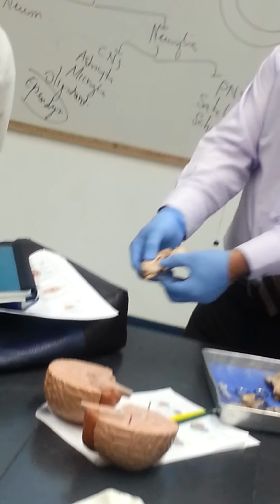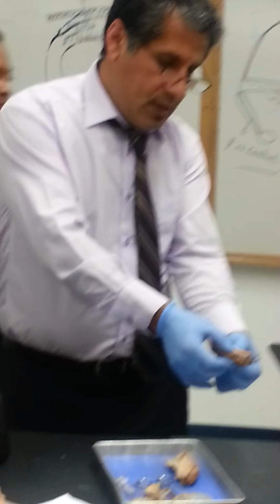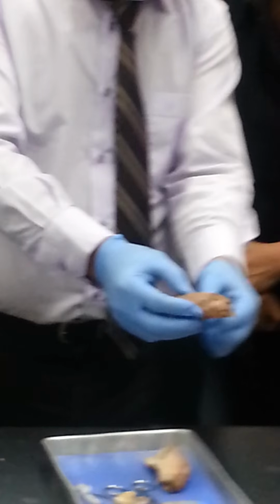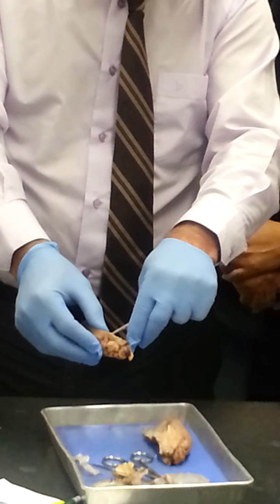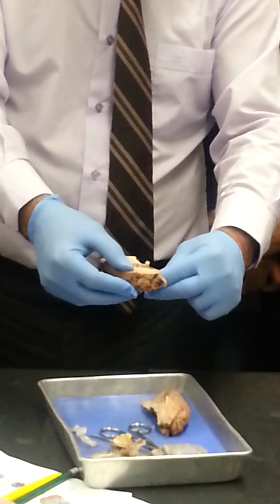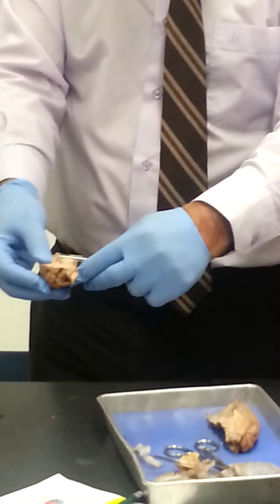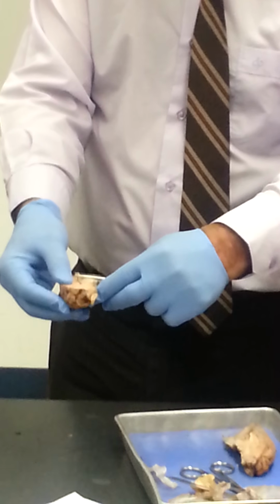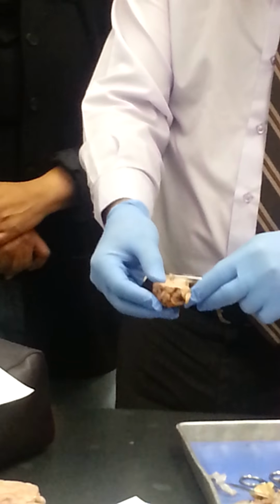Brain 4/25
Anatomy